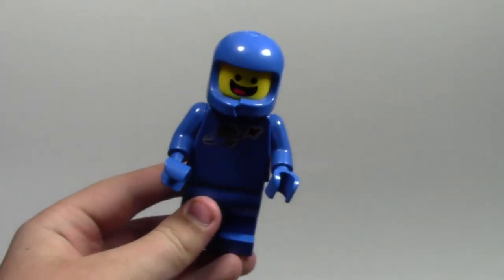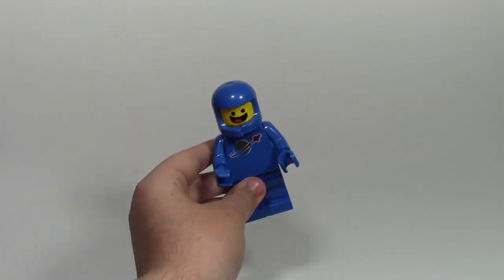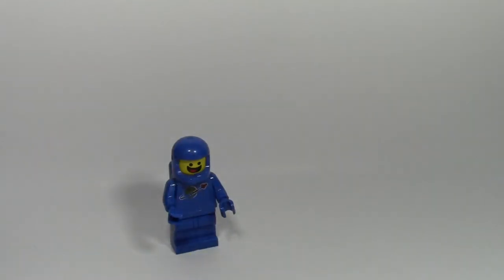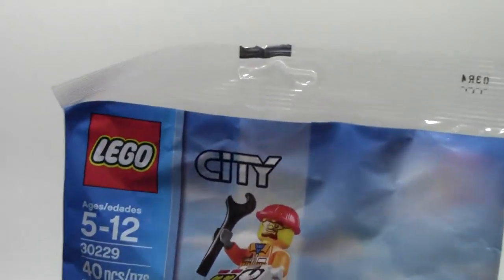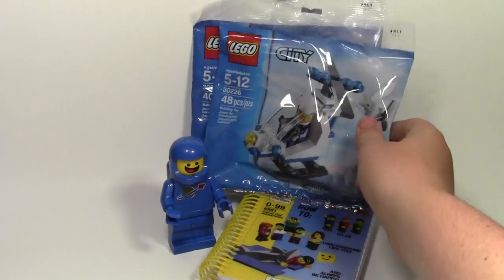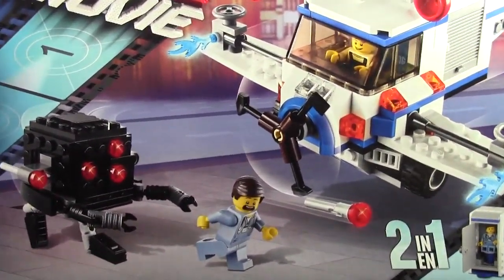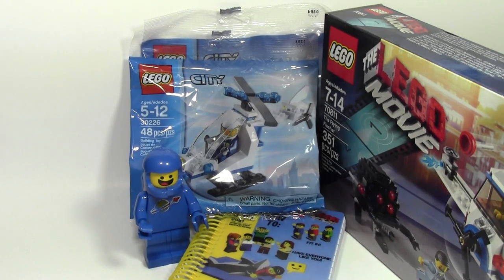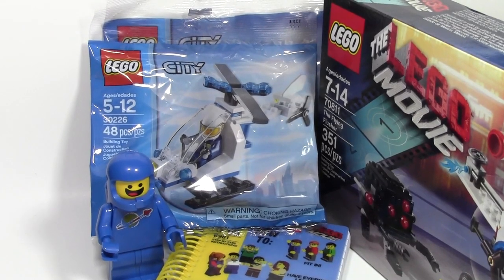LEGO "TOYS R US", "WAL-MART" & "TARGET" LEGO HAUL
Today I have a LEGO haul from Toys R Us, Wal-Mart, Target and Bed Bath and Beyond.

Today's Video Question: How much did you pay for your Benny pen?

A: Yes